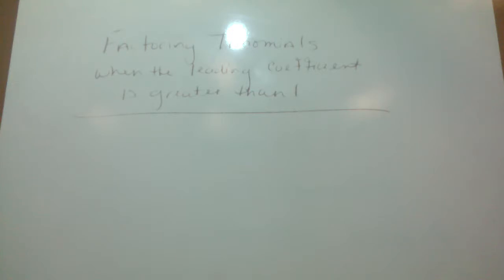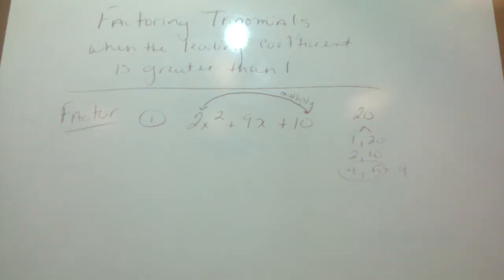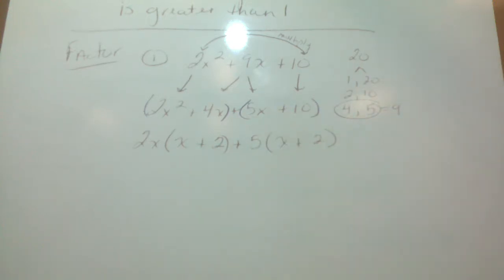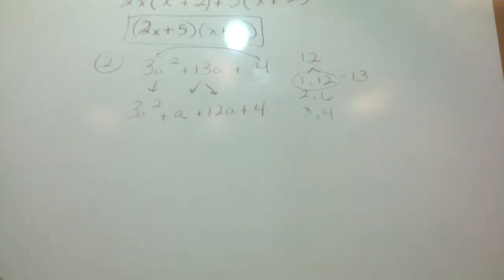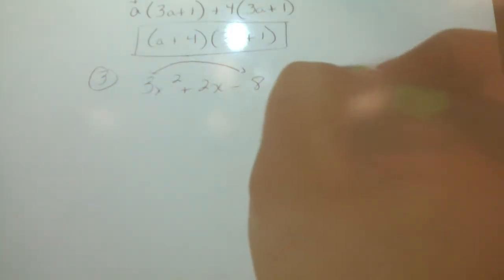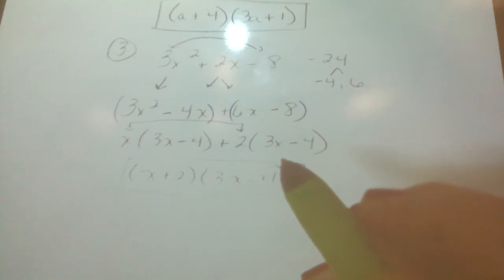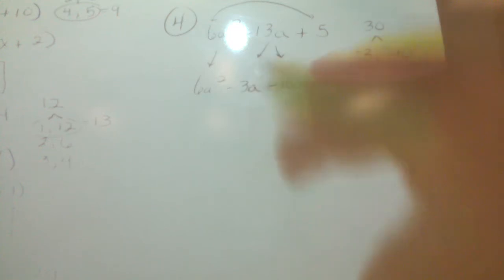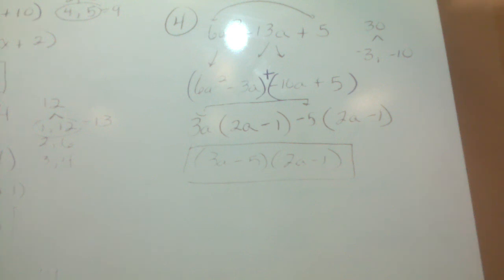unit 2 lesson 10